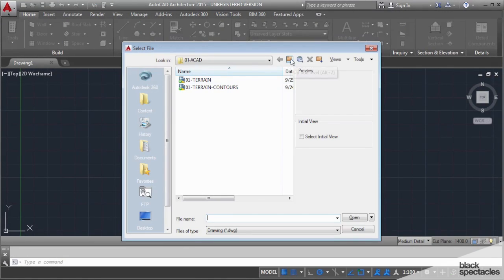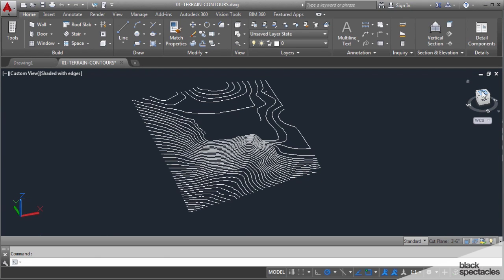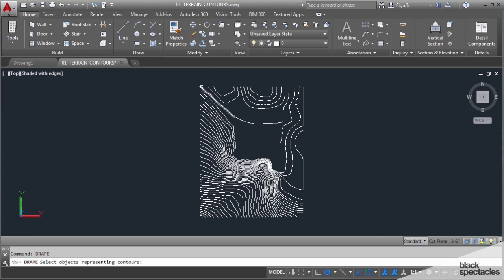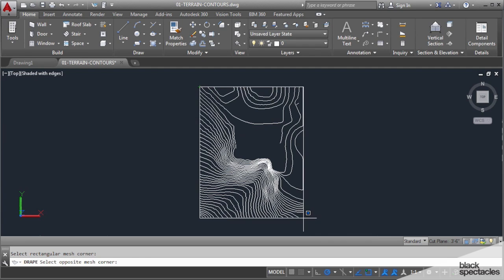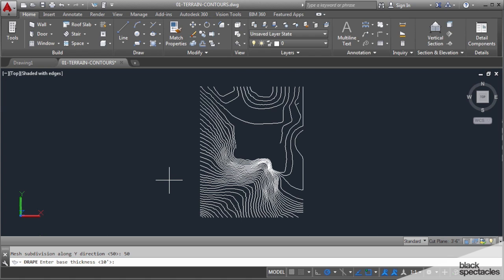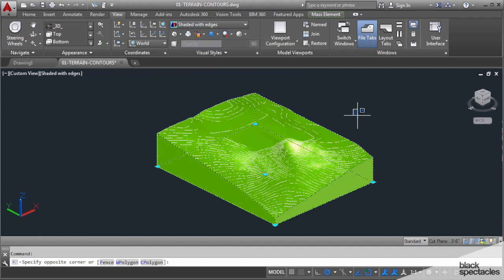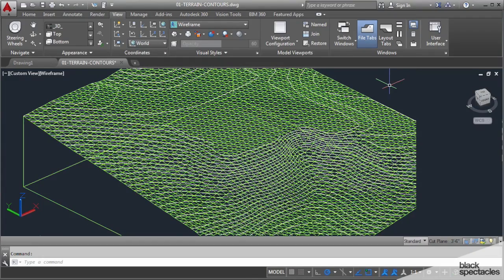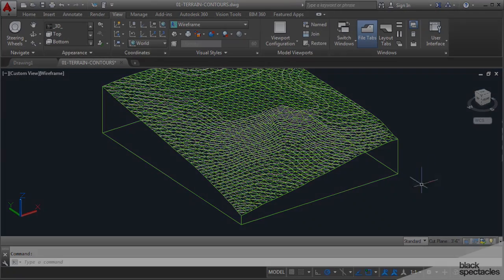Modeling Terrain in AutoCAD - Architecture Software Crash Course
In this free course video, course author Jorge Barrero demonstrates how to create terrain in AutoCAD using tools specific to this software and compares the workflow to other softwares such as 3ds Max and Sketchup.

Jorge Barrero is a senior architectural designer and digital design leader for M. Arthur Gensler Jr. & Associates, Inc. (Gensler). He has 17 years of experience in the architecture and design visualization industry. As leader of Gensler's visualization community, he leads the effort to explore and implement new digital design tools for the firm